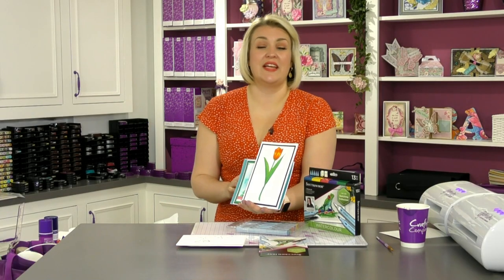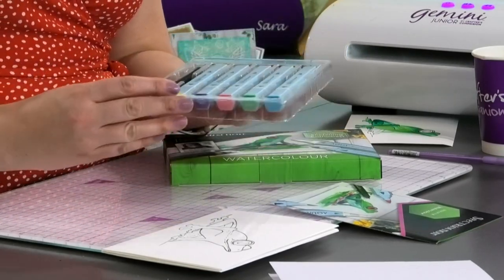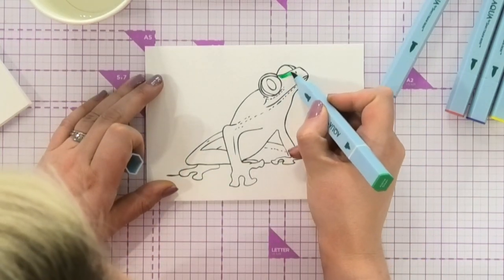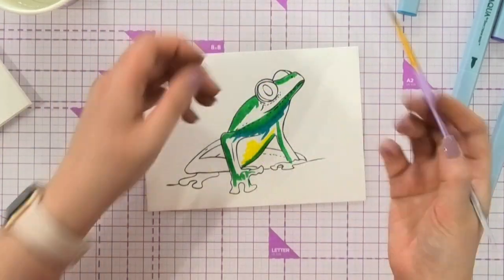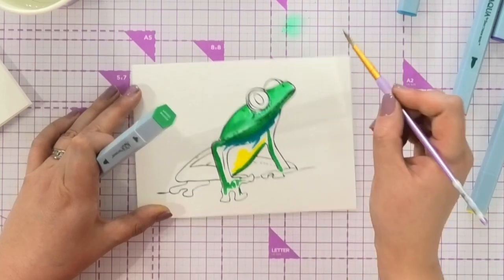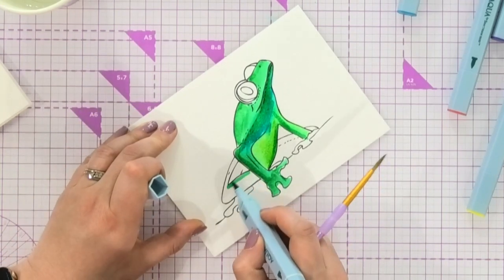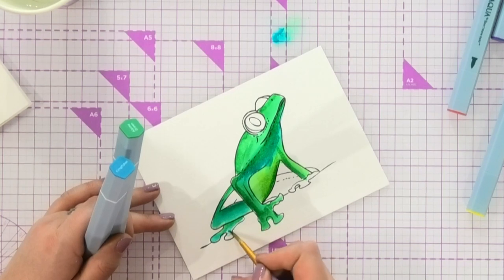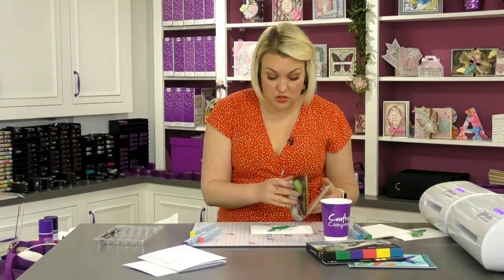Introduction: Spectrum Noir Watercolour Discovery Kit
Enjoy bright, water-soluble colours that blend and diffuse with the stroke of a brush. Discover this versatile alternative to traditional watercolour, with talented artist Bonnita Moaby.